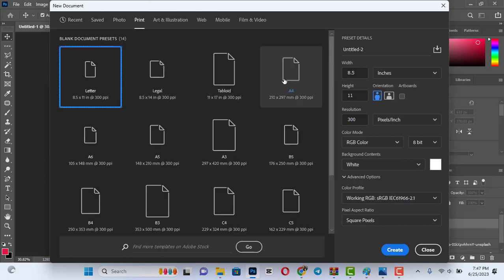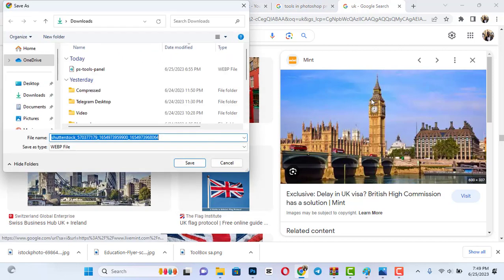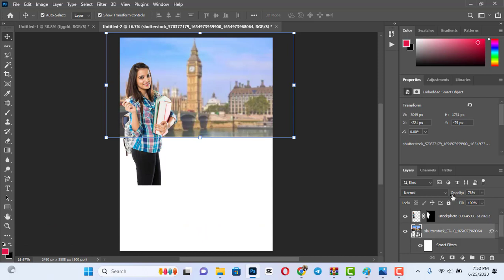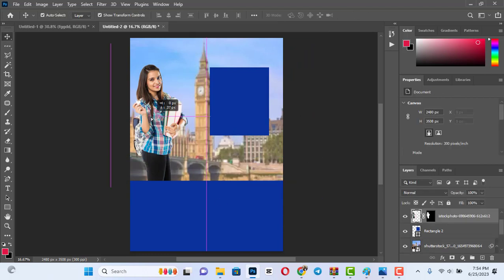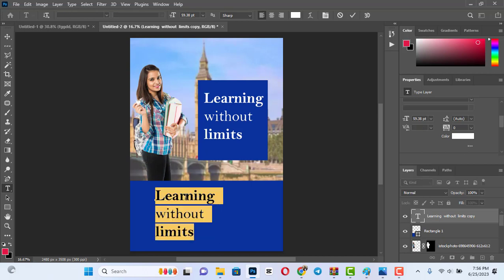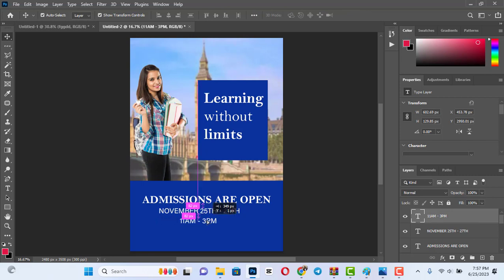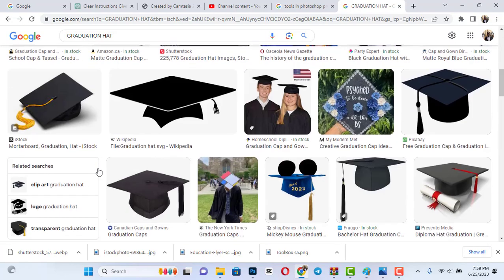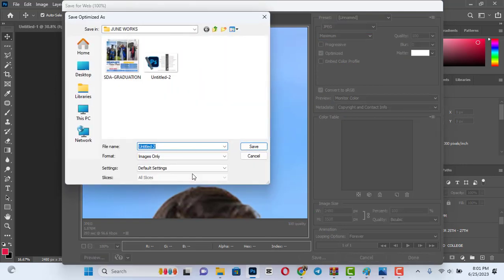Flyer Design Tutorial for ABSOLUTE Beginners | Photoshop tips and tricks for flyer designing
This video will teach beginners a very simple flyer design they can do for the starting learning process.